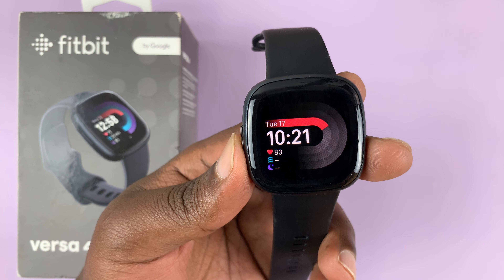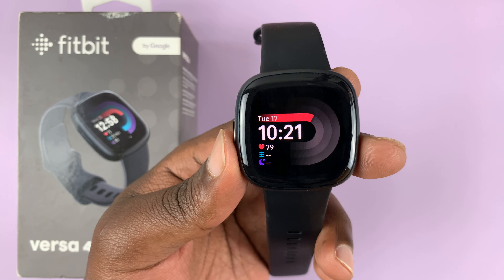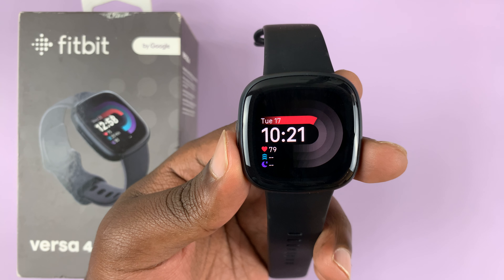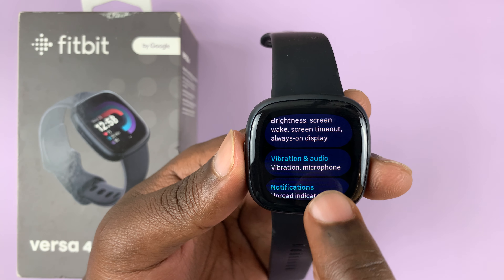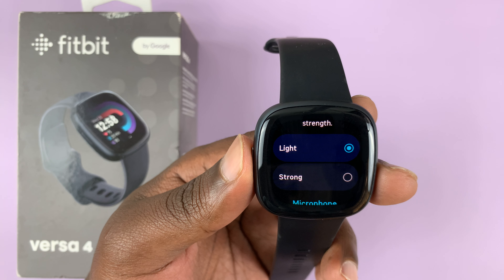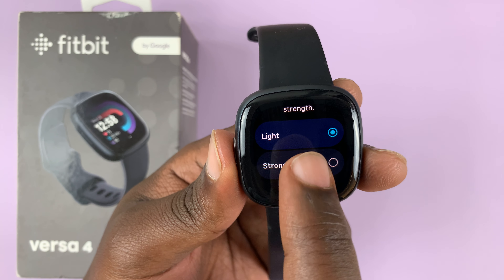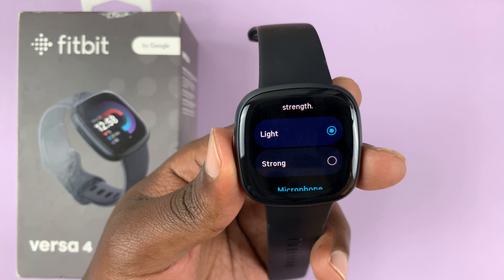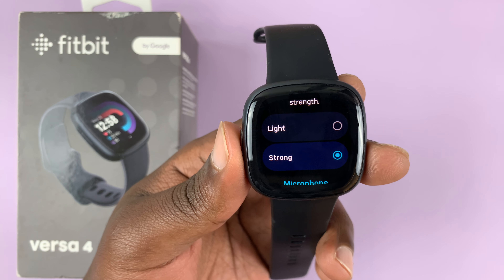How To Adjust Vibration Intensity On Fitbit Versa 4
Here's how to adjust the vibration intensity of the Fitbit Versa 4
The vibrations will notify you of alerts or notifications on your Fitbit Versa 4. You can change the vibration intensity of versa 4 if you find it too strong or light.

How To Adjust Vibration Intensity Fitbit Versa 4
Turn on Fitbit Versa 4
Swipe down from the top to access the shortcuts
Scroll down and tap on Vibration & Audio
Choose the vibration option you'd like

Fitbit Versa 4 (Black/Graphite, Copper Rose, Platinum):

Cell Phone Tripod Adapter